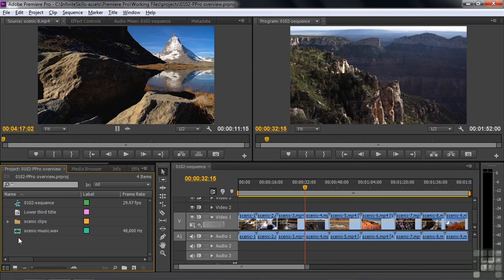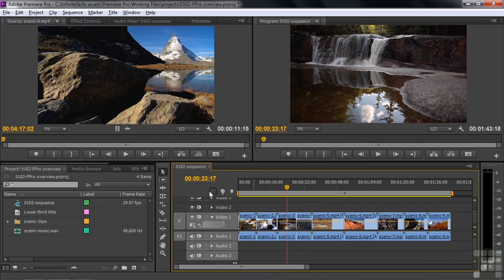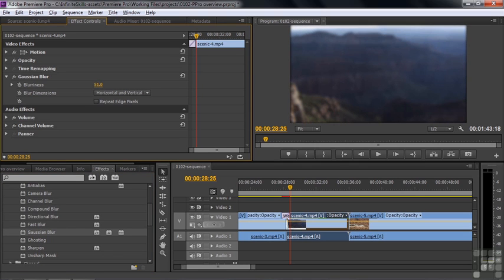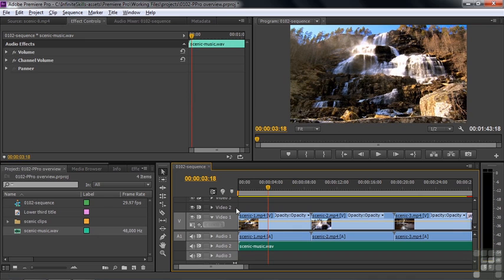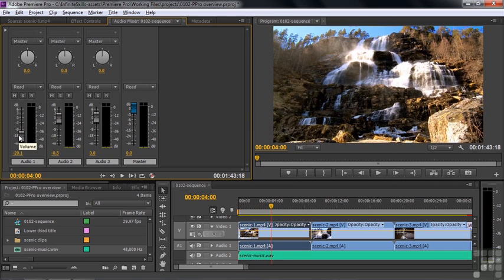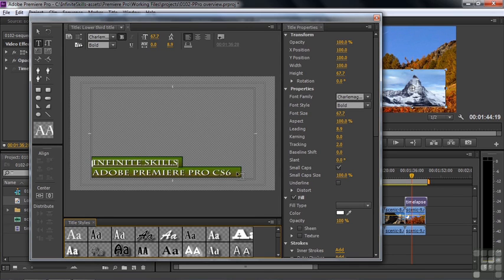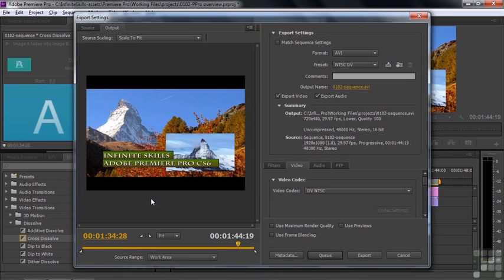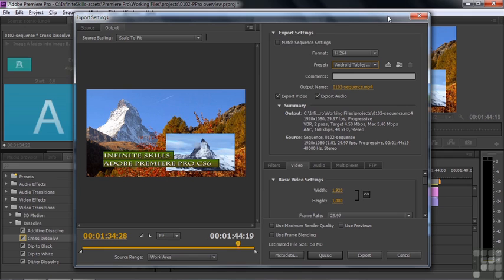Outlining What Is Covered In This Course